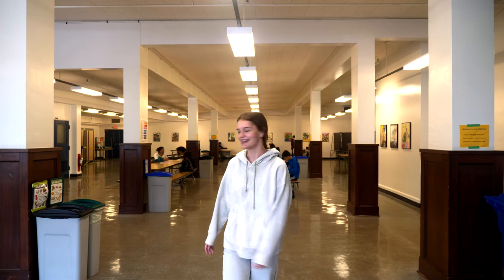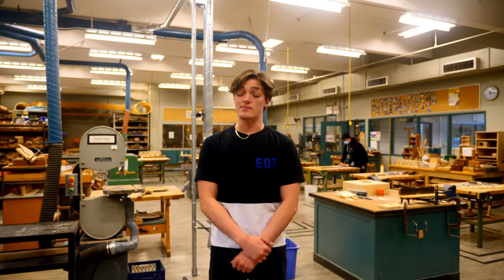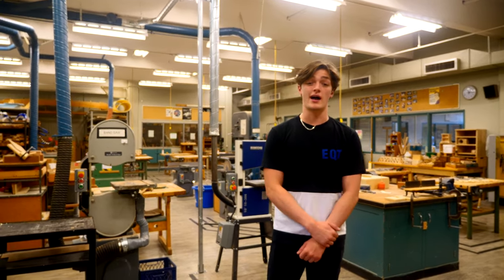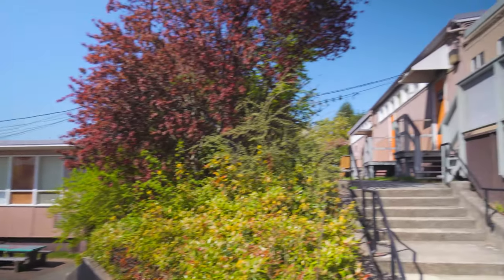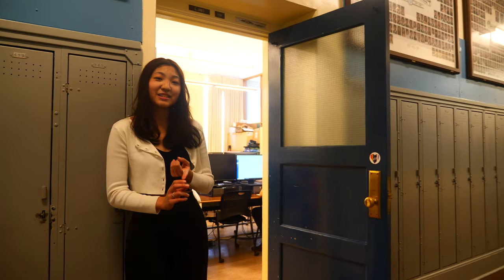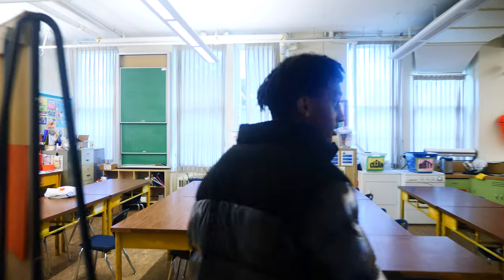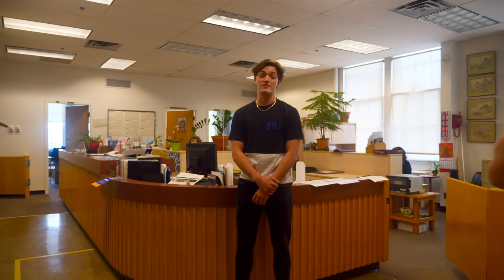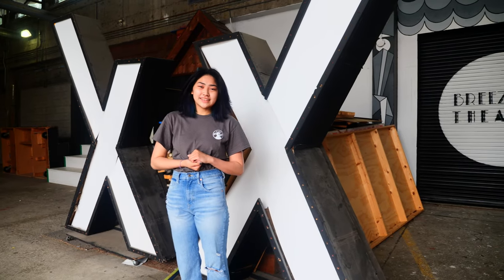POINT GREY VIDEO